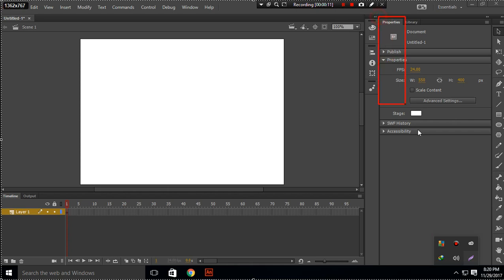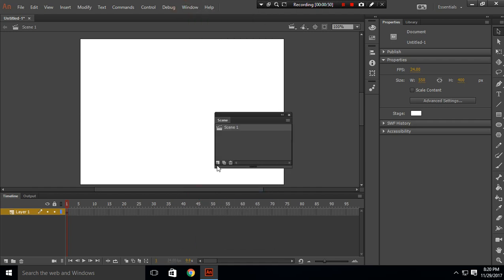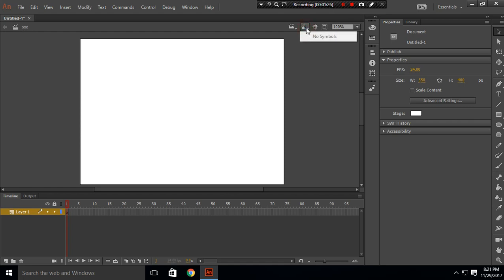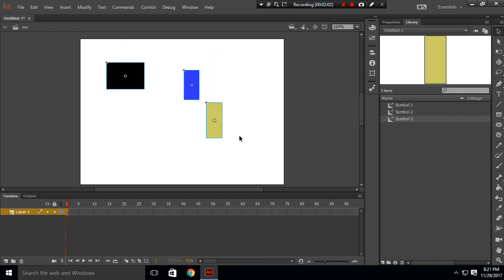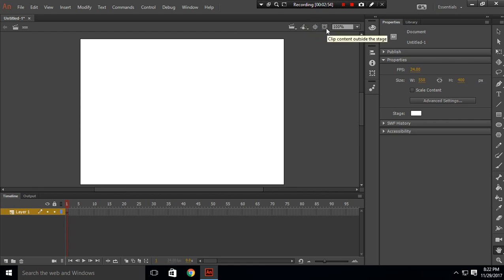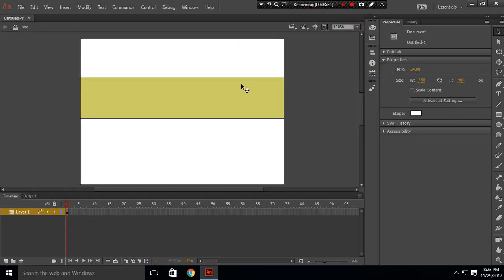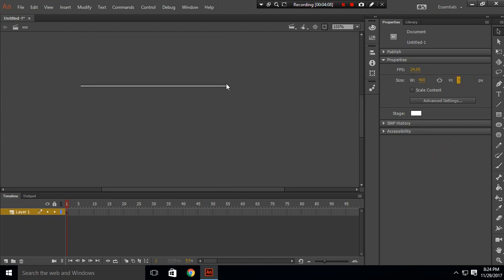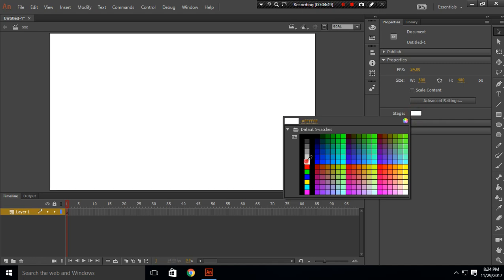008 - Animate cc - Stage and its properties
follow our full tutorial series in our channel